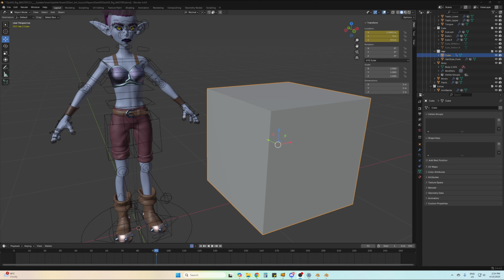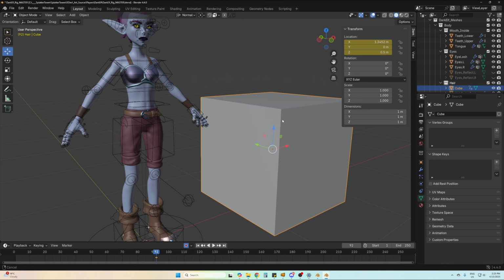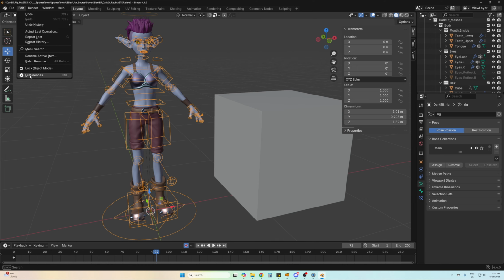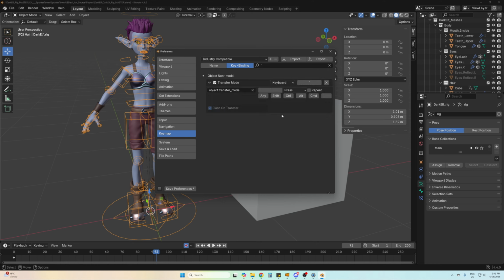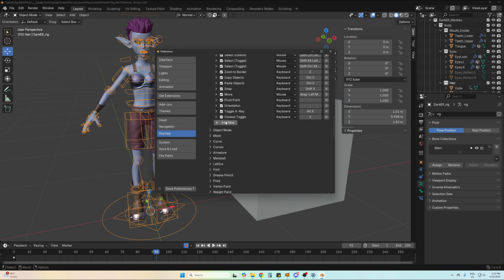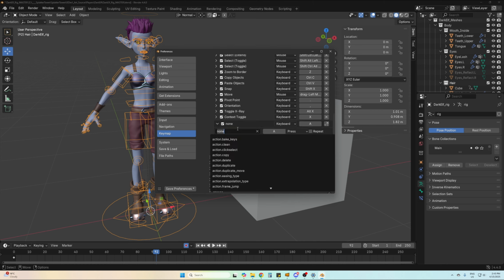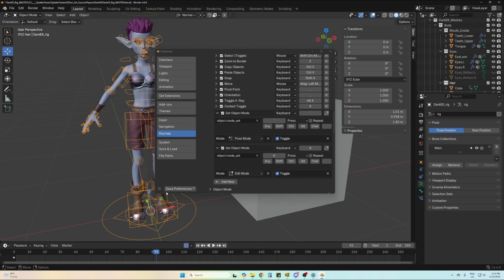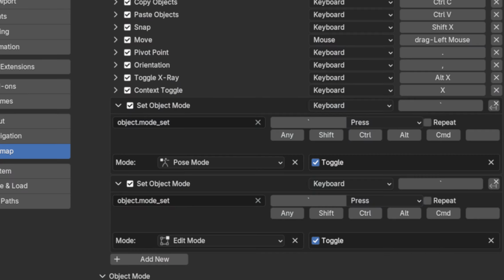Maya to Blender for Character Animators 01 - Viewport Navigation and Keymap Top Tip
Coming from Maya to Blender can be a bit of a learning curve.  In this series I want to share things that was useful for me as I'm transitioning as a Character Animator.  Here I explain how I got my mode switching  to be quicker on the industry standard shortcuts.

Chapters:
0:00 Intro
1:00 How to Enable Industry Compatible Keymaps
1:39 Blender Keymaps vs Industry Compatible Problems
2:53 Setting up the ‘Backtick’ Key as 1 Click Mode Switch
7:58 Screenshot of Setup and More Info about the Channel

Also check out the tools I recreated from May to Blender for our indie project.  I hope you can find them useful too.  See links in comments.